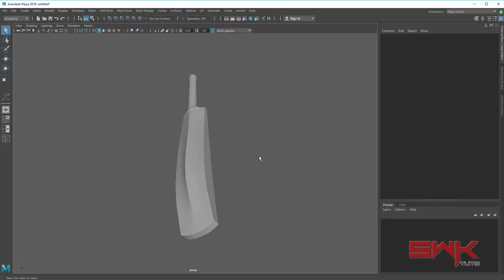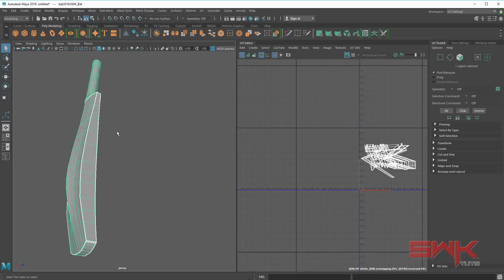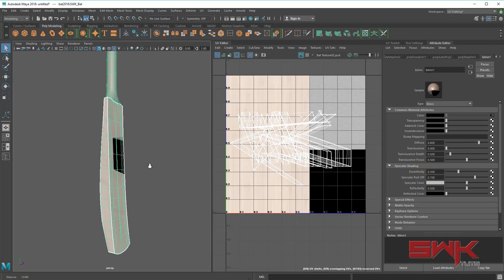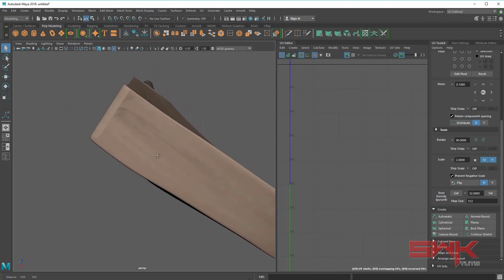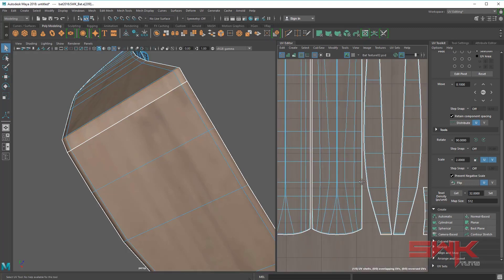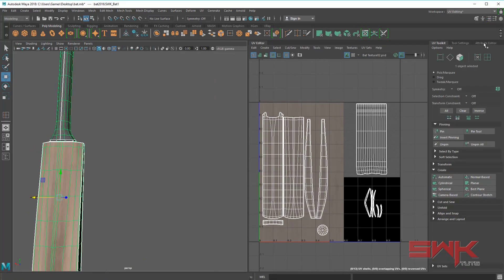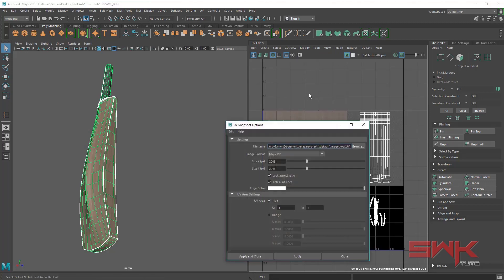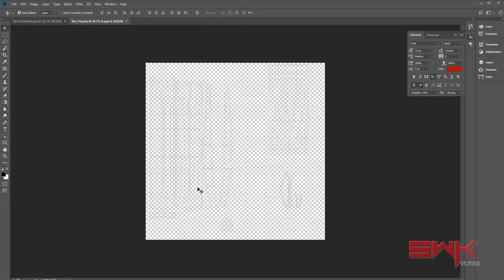Maya Texturing for Beginners | Cricket Bat texturing in Maya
In this video, I will show you how to texture a Cricket bat. First, we will unwrap the cricket bat and then take its UV snapshot and bring it in Photoshop. Then we will do the texturing in Photoshop.